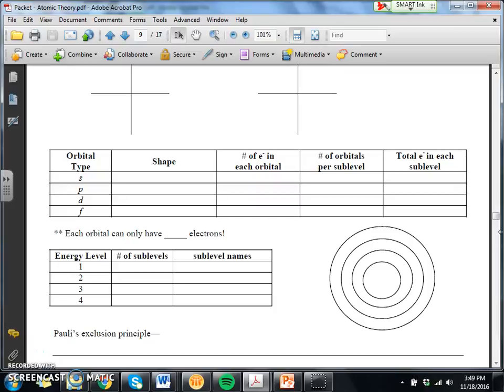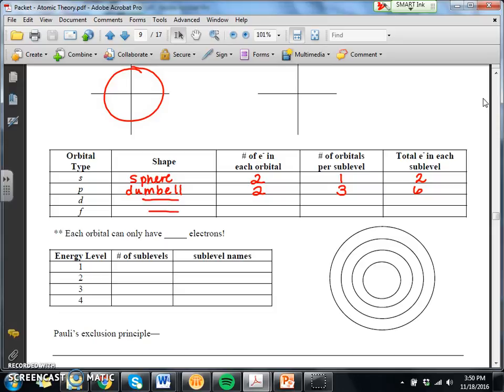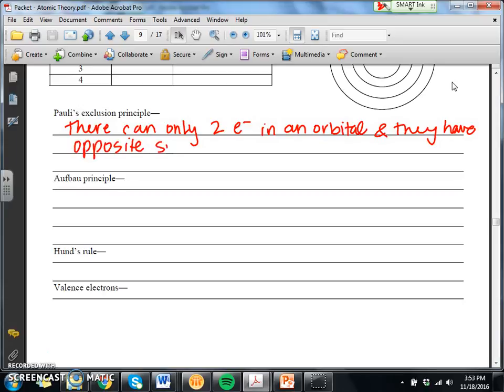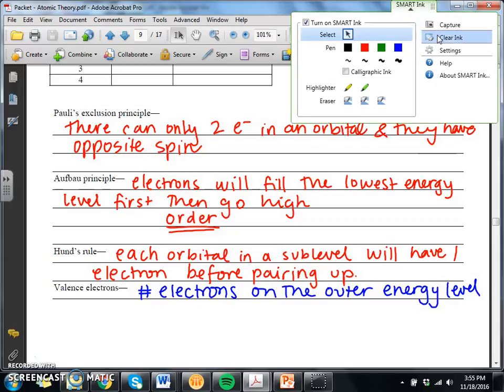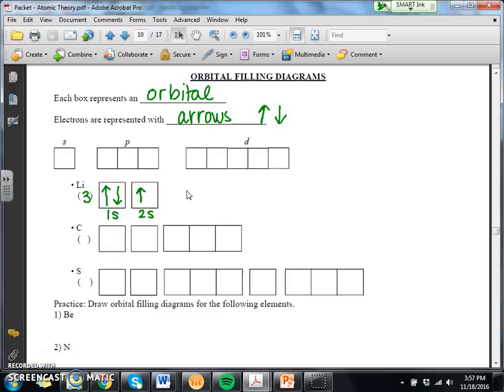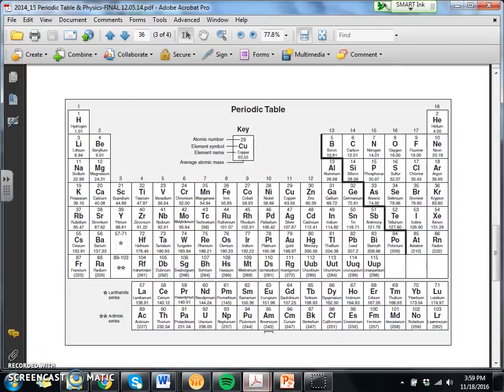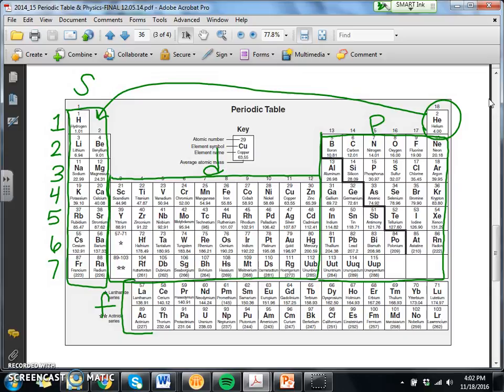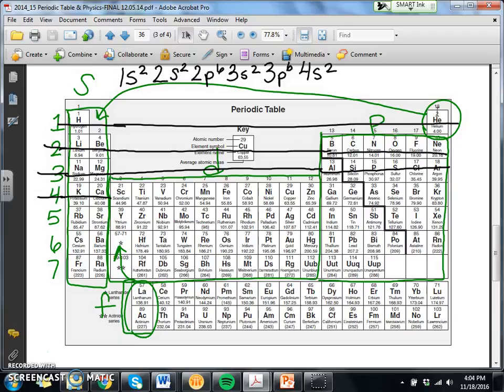16-17 Orbital Diagrams and PT